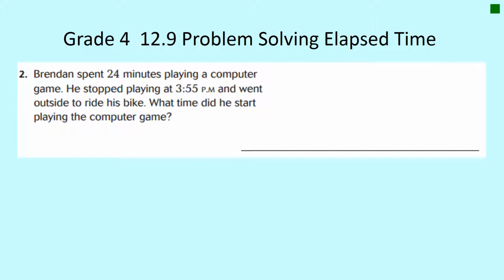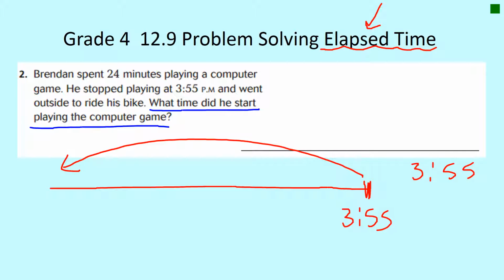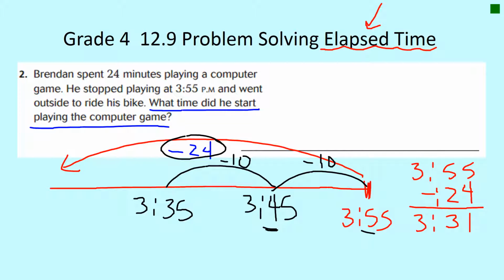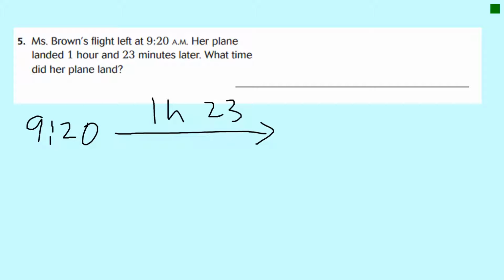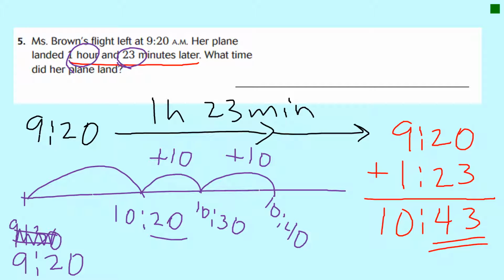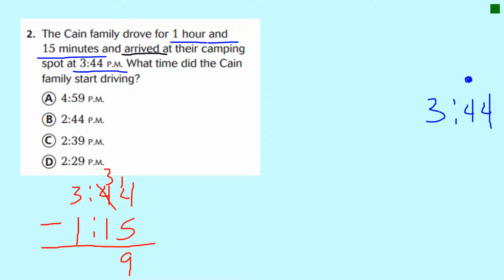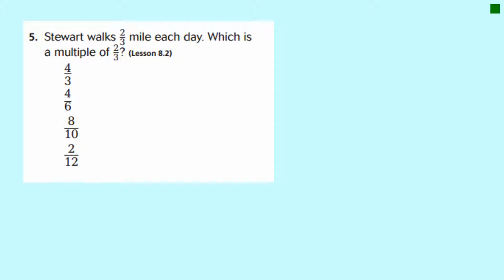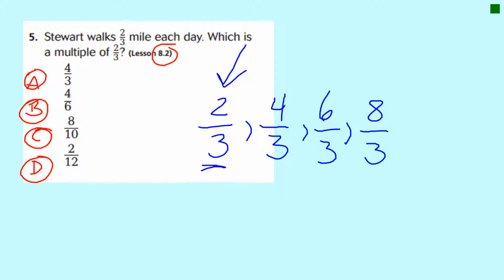g4 12 9 units of time